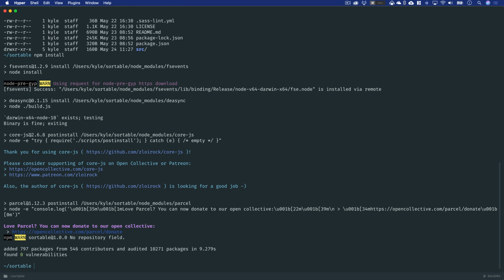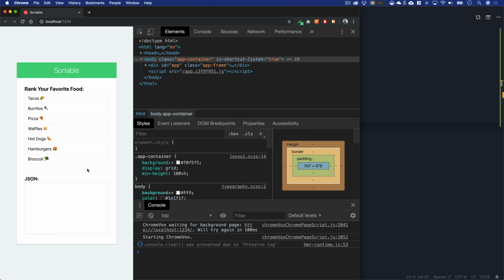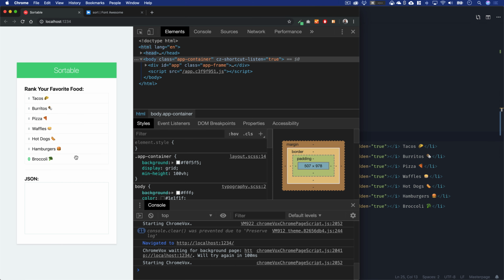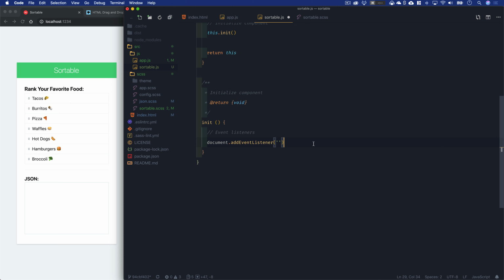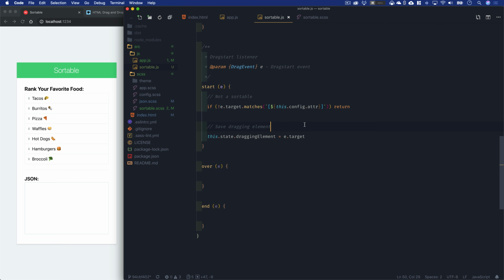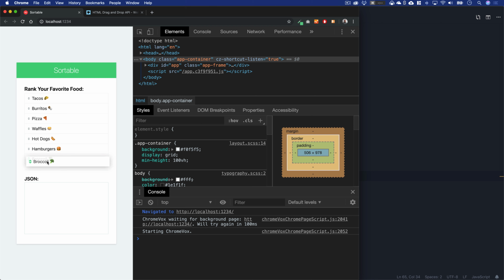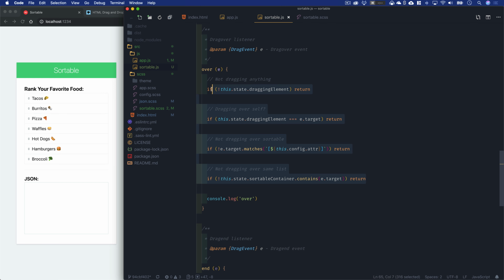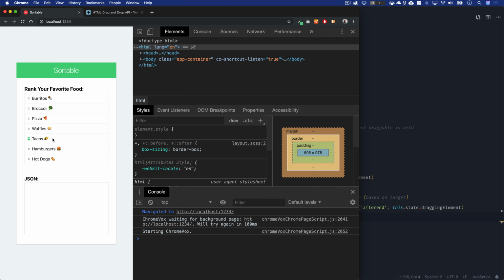Sortable Component — Web Interaction for Everyone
Let’s start fresh once again. In this lesson, we’ll set up a new starter solution in which we’ll build our most complex interaction yet: a sortable component. This component will introduce drag and drop events and challenge us to handle component state in a completely new way. Using patterns found in this lesson, we’ll learn how we can build just about any drag and drop interaction using universally available event listeners, methods, and techniques.